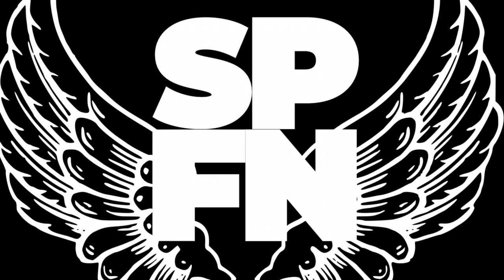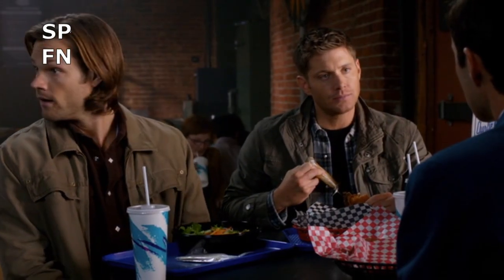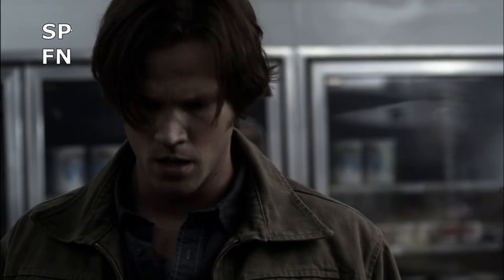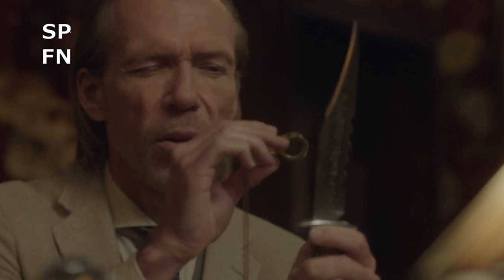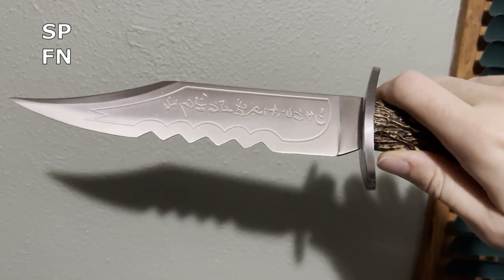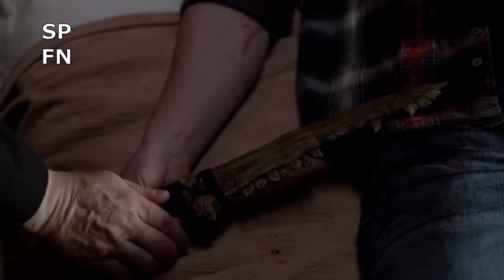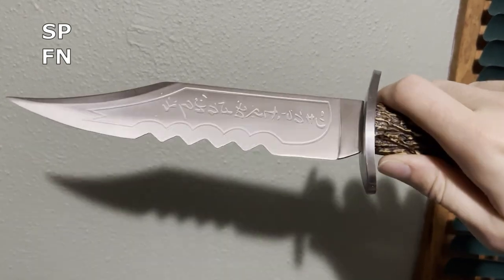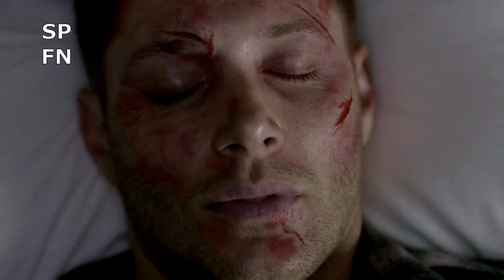The Demon Knife of Supernatural: what is it and how does it work